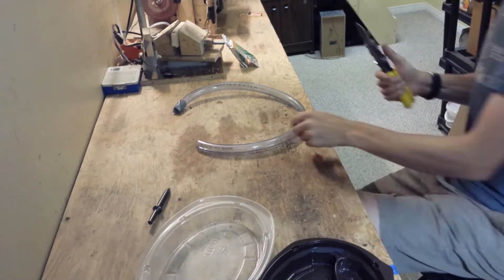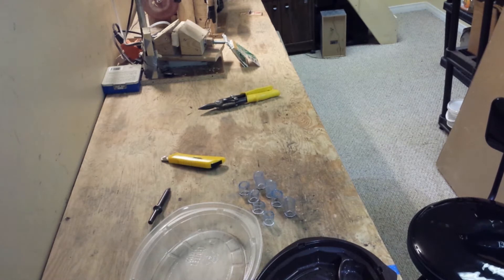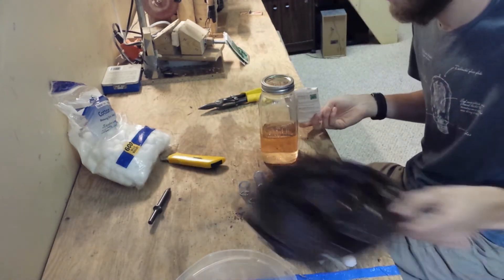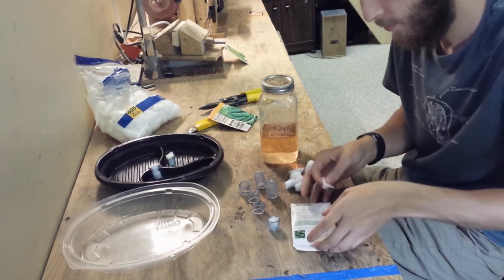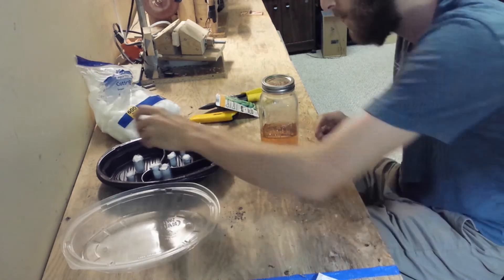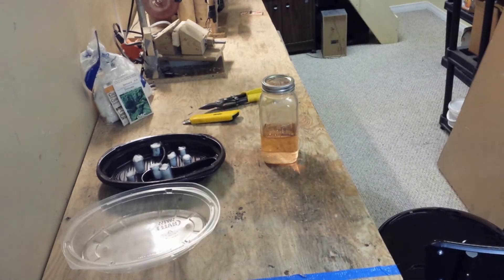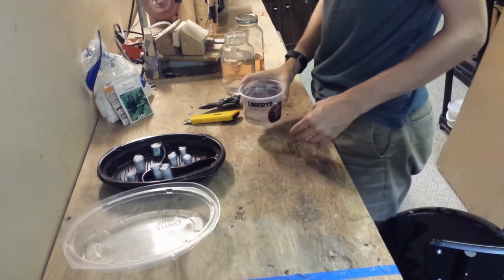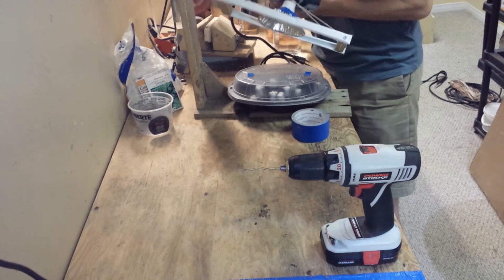Starting Hydroponic Seedlings!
In this video I show how I start Hydroponic Seedlings!